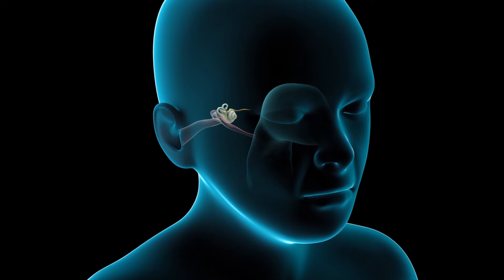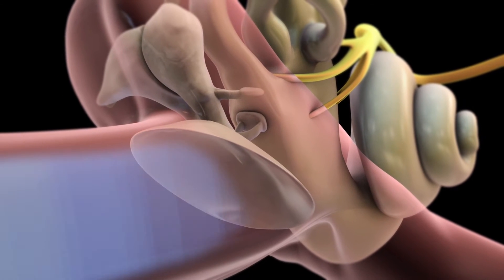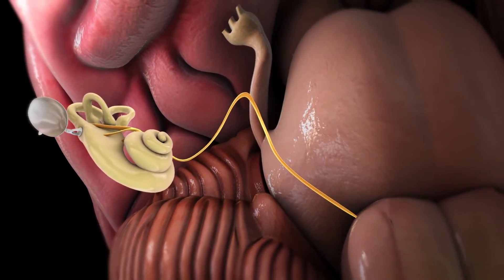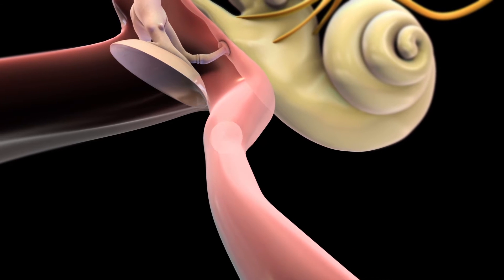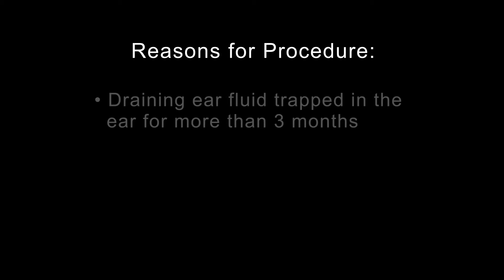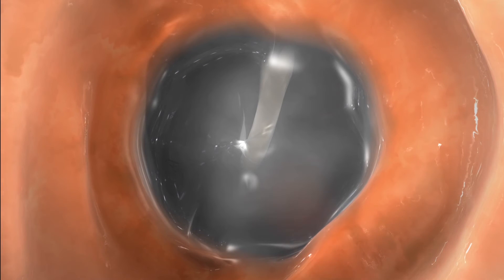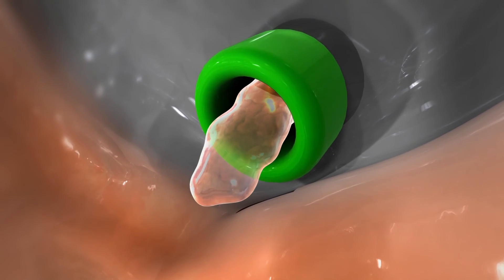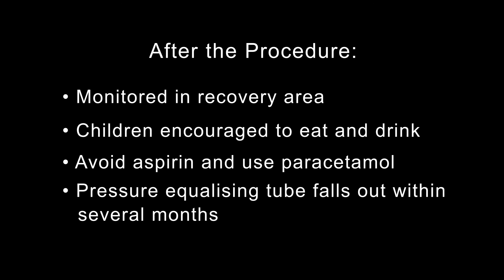Learn about insertion of grommets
This short animation explains how the ear works and why grommets may be needed. It also shows how an incision is made in the eardrum (known as myringotomy), so grommets can be inserted.